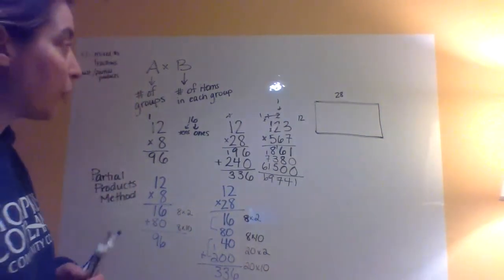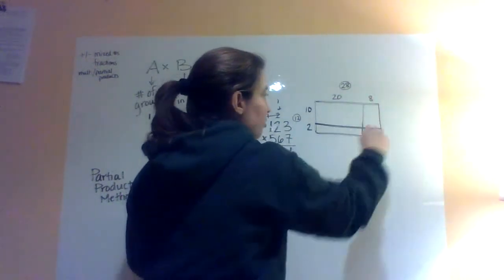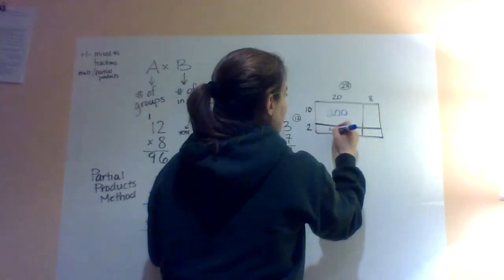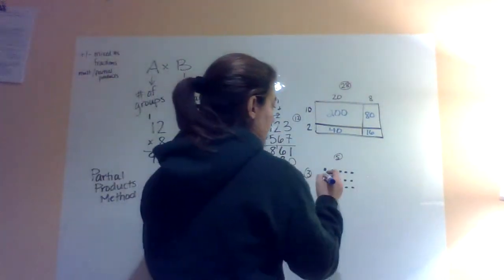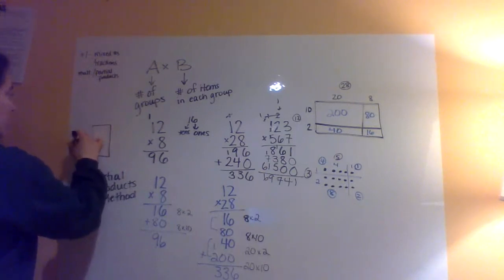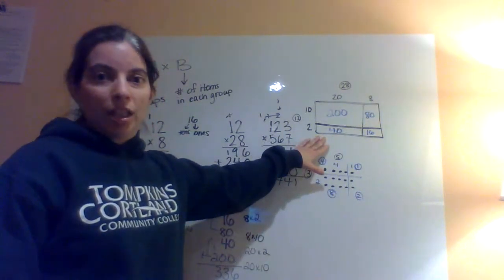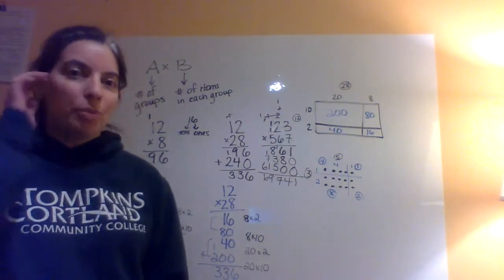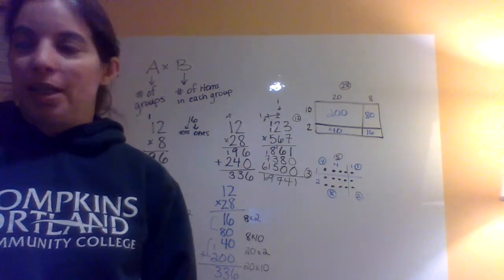Math 113 - Week of April 6 (Mixed numbers, fractions, multiplication) - video 3 of 3